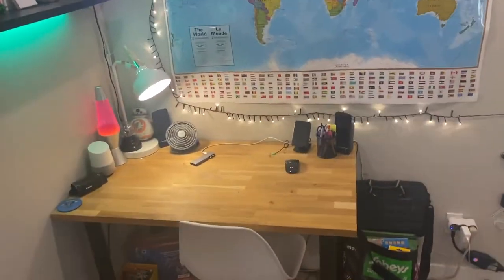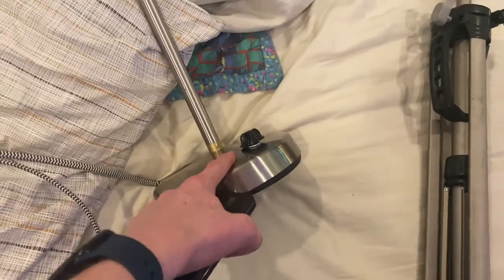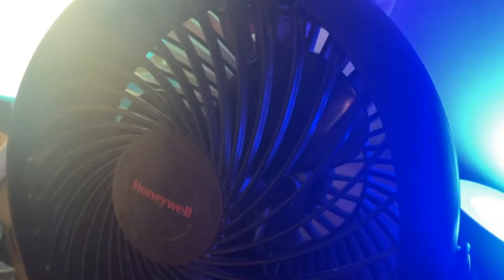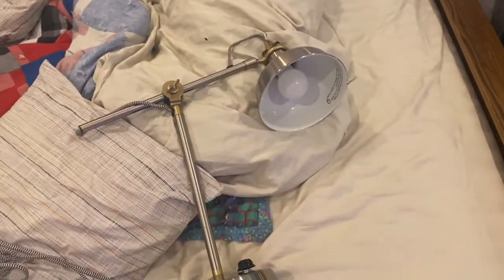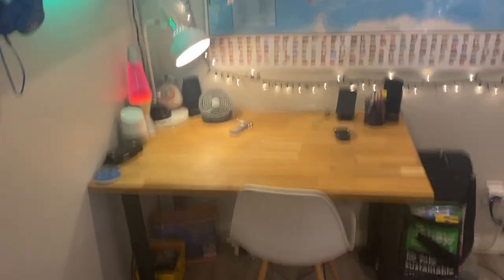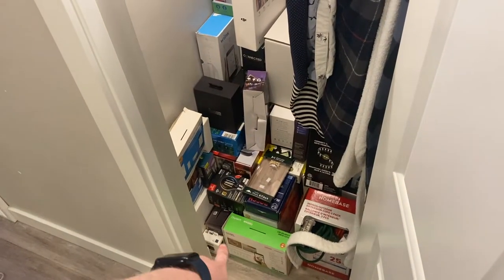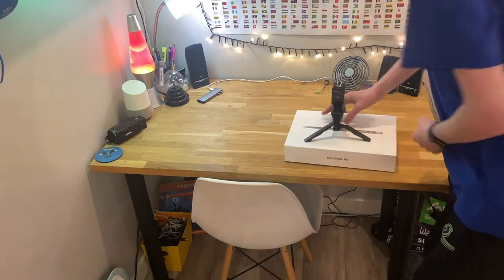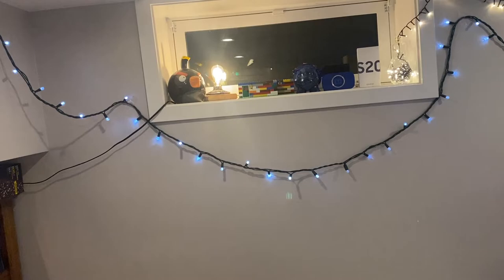Vlog #1: Fixing A Fan And Rearranging My Desk Setup! (9/24/22)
I've been seeing other youtubers do a vlog style series, such as Cole from @vfandm with his moving and shop vlogs , @willpower3544's moving vlogs, and @TheSuperFanMan does vlog style videos. I liked the idea, so i've decided that i'm going to do a vlog series as well.

it's  just going to be me doing projects, among other things and filming things, projects, etc.

i've already started recording for the next vlog!